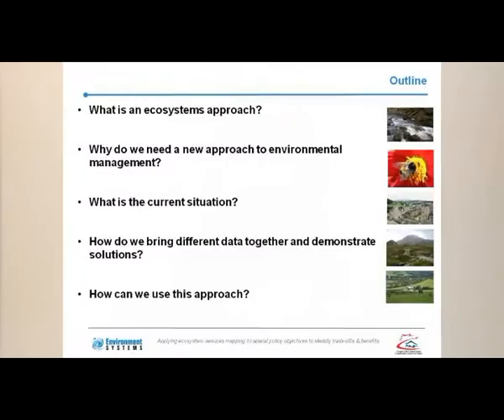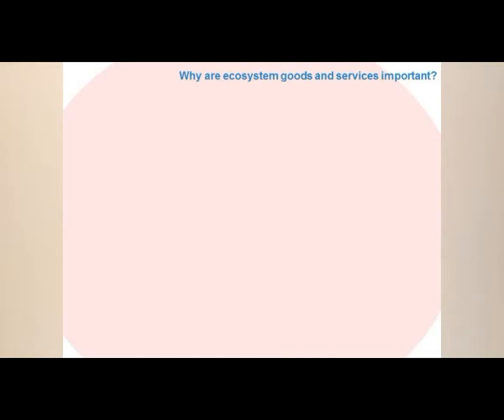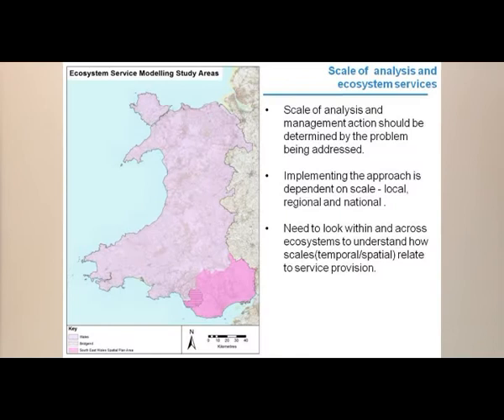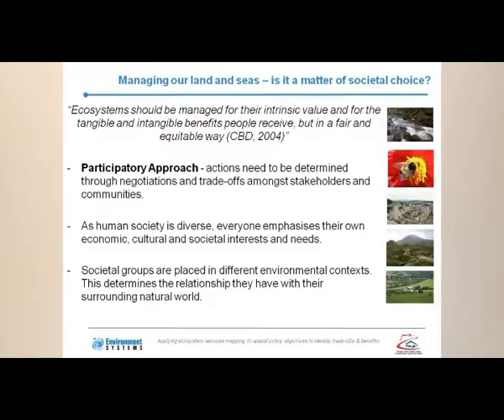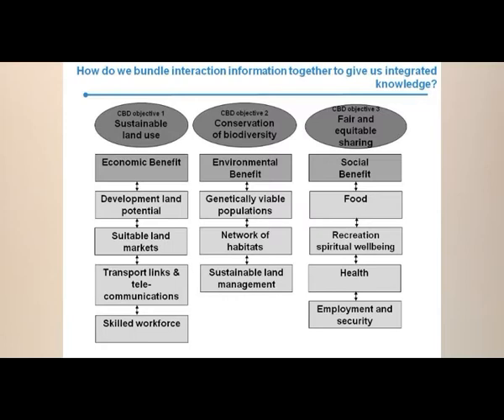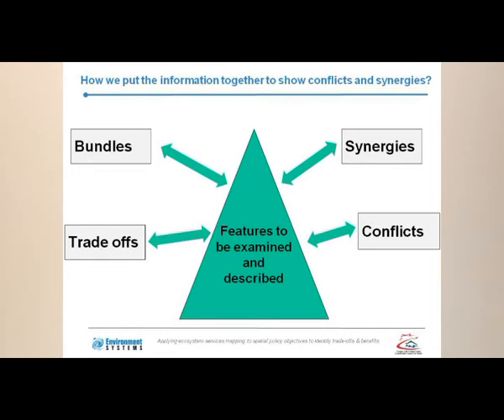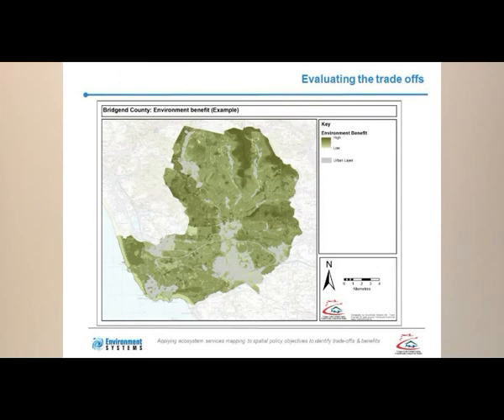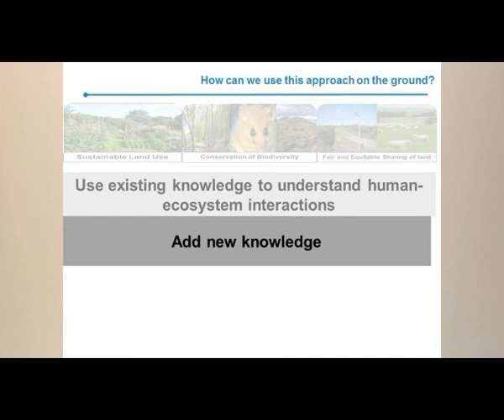Dr Katie Medcalf explains what an ecosystems approach is